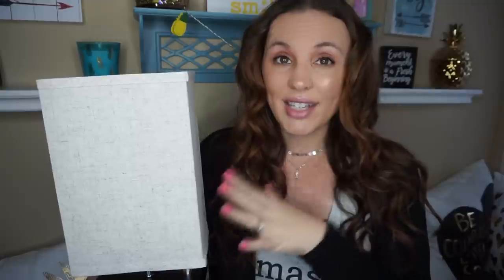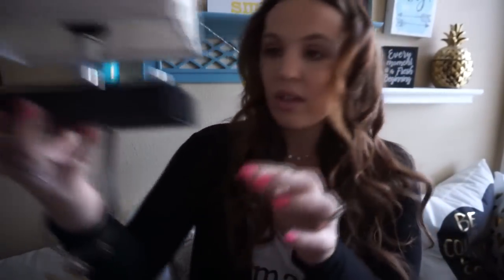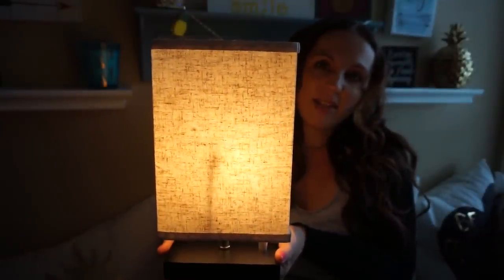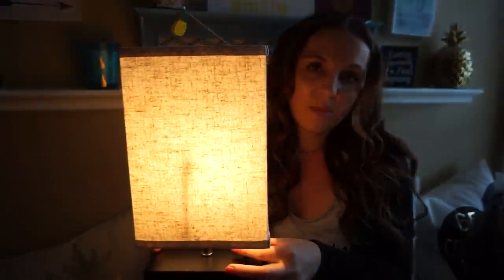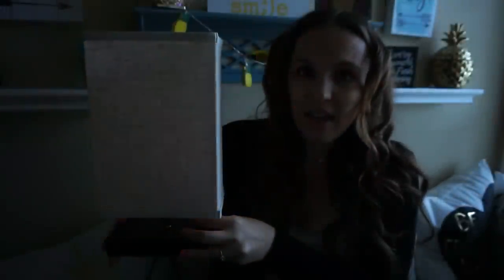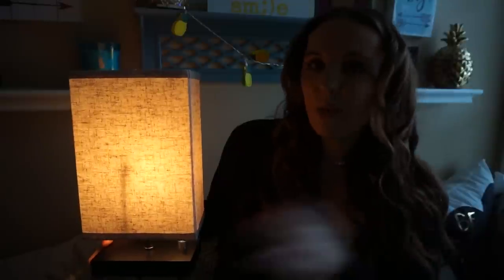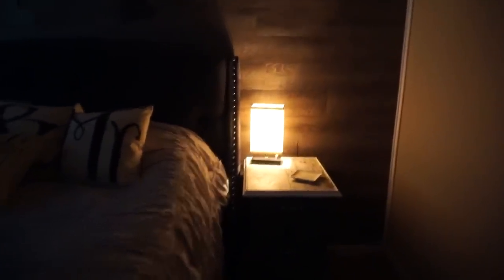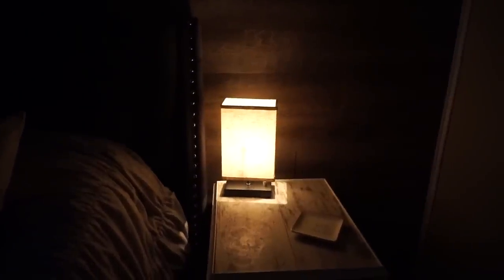Kingso lamp Review and GIVEAWAY